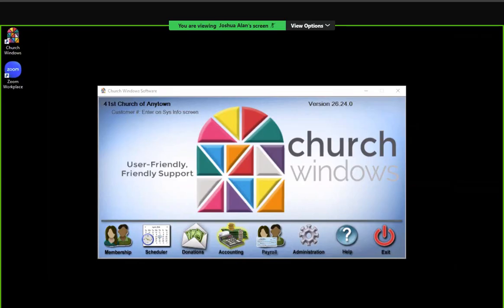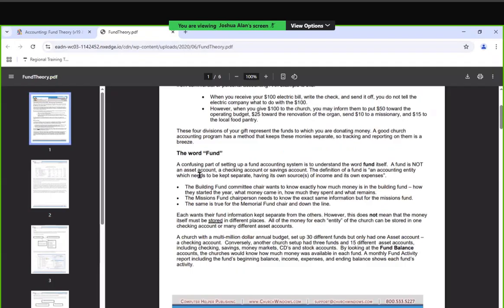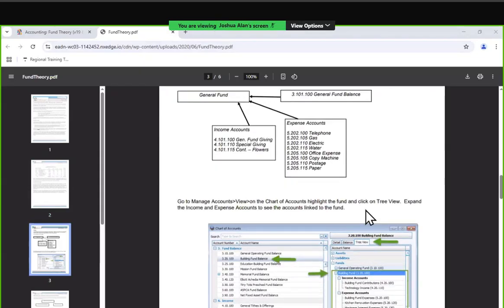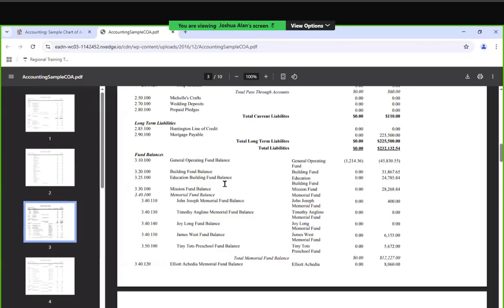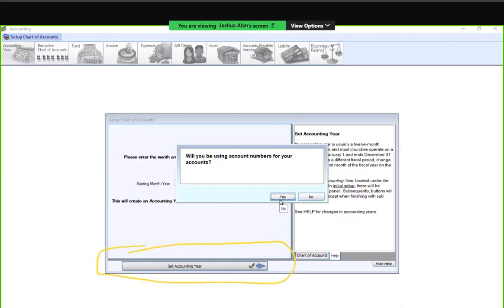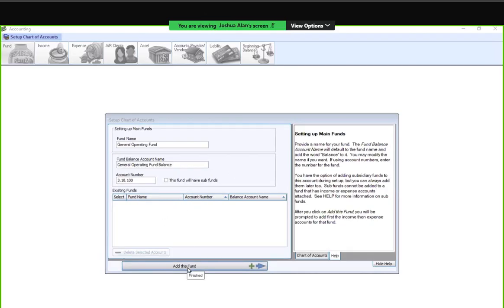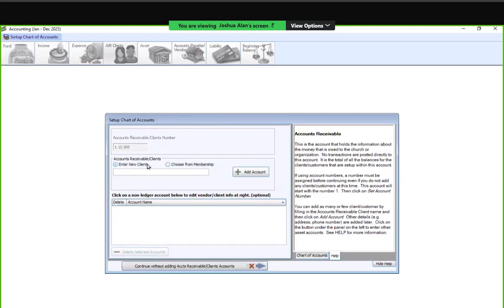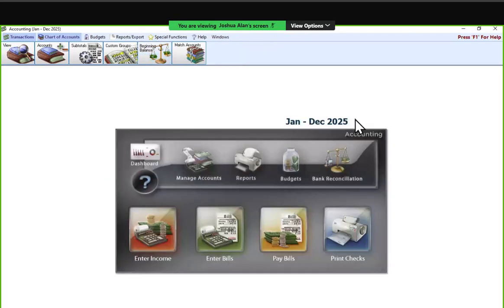Church Windows Accounting: Chart of Accounts (v26 & Newer)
Learn how to use the Chart of Accounts Wizard to create a new chart of accounts and enter beginning balances. Presented on 3/13/2025.